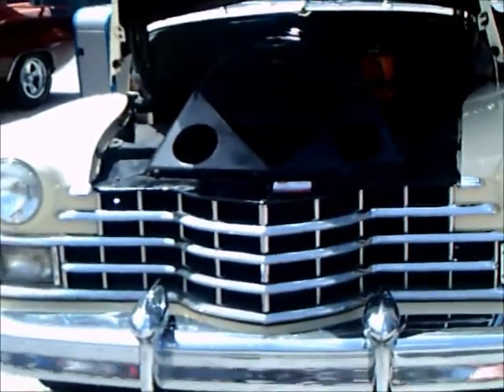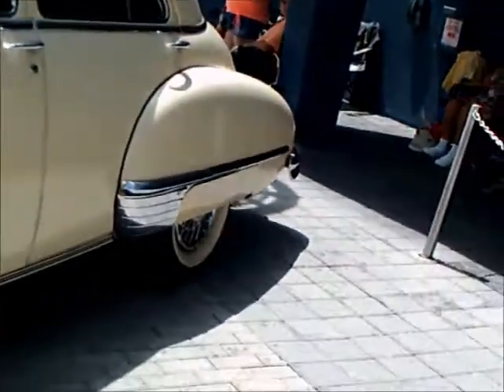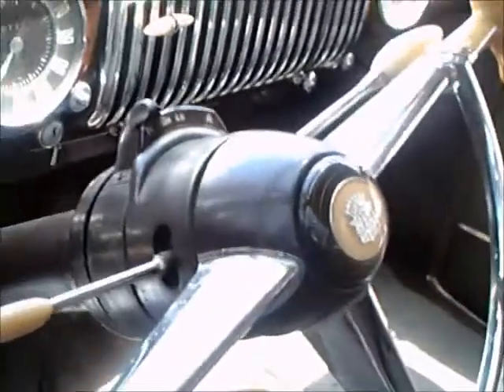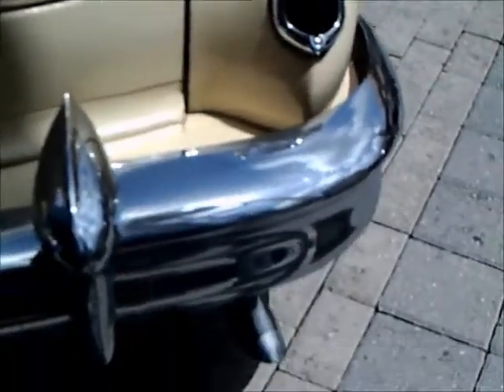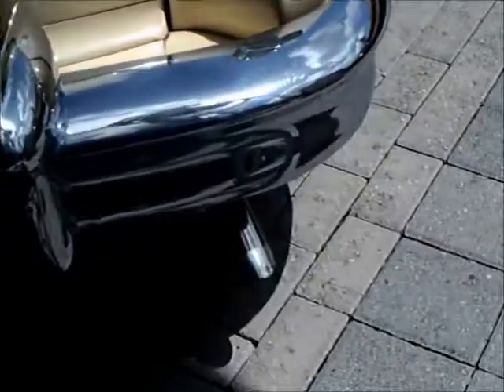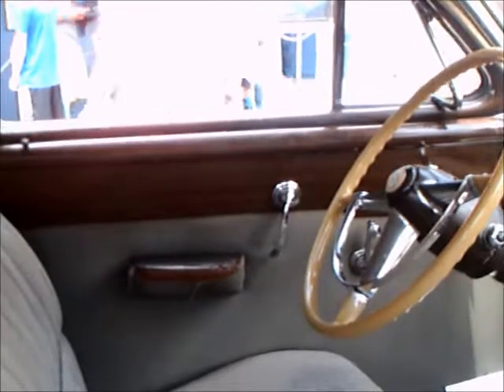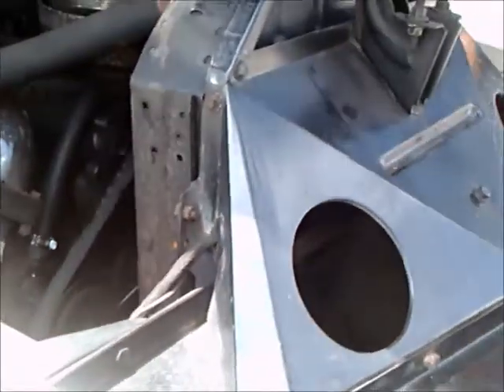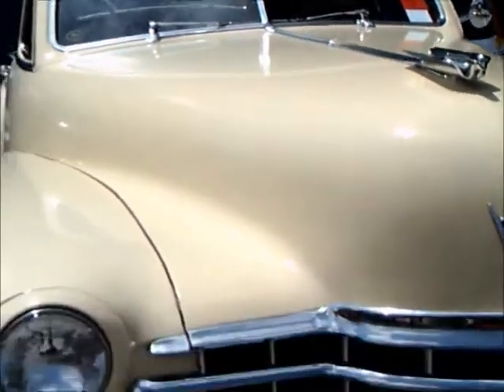1947 Cadillac Series 62 Four Door Sedan Yel Disney061514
Not much styling change from the prewar years, but the 1948 model set a styling change that would embrace fins for the following decade. This car is an unrestored original, remarkable for its preservation. The flathead V8 which proved so reliable still powers this car, as it would the 1948 models.  So this was a transitional car..familiar to those who grew up in the 30's, but harboring innovation like HydraMatic which would soon revolutionize driving.